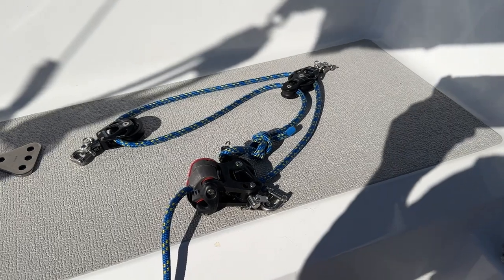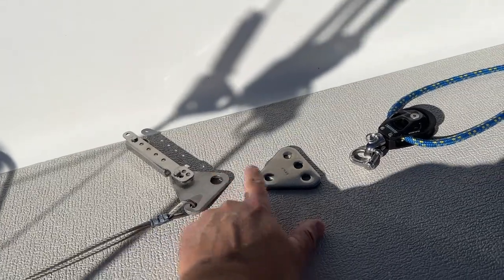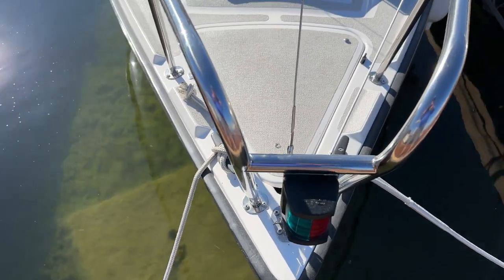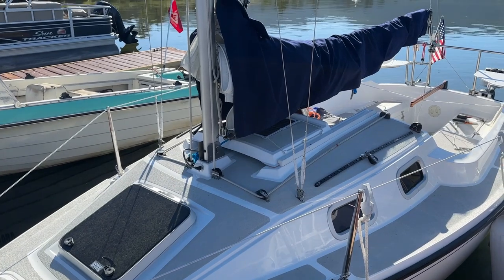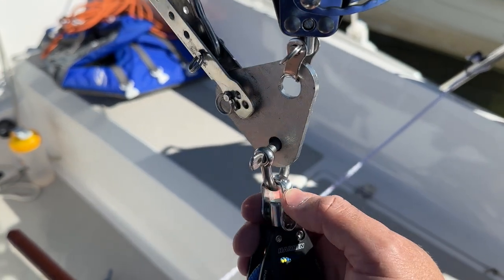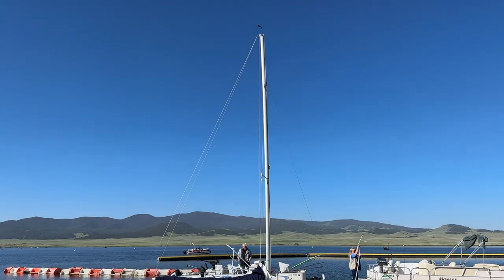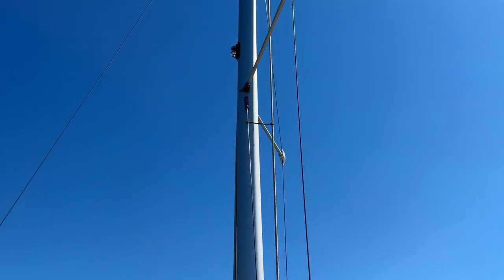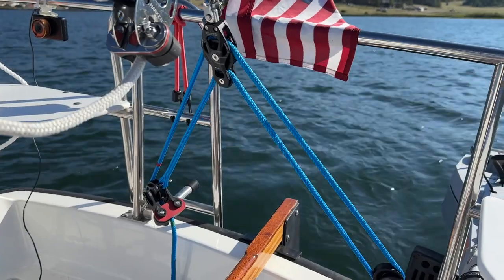Adding a Backstay Adjuster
Steps and considerations for adding a backstay adjuster (tensioner) to a Precision 18 sailboat with a fractional rig. Backstay adjusters allow bending of the mast which flattens the top third of the mainsail. It also improves control of forestay tension.